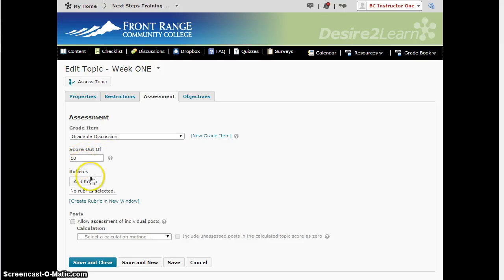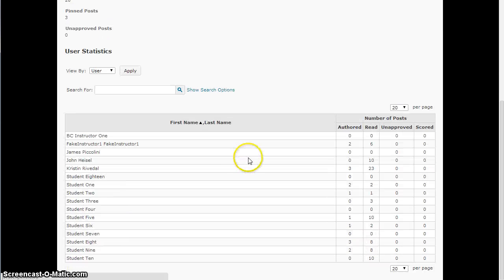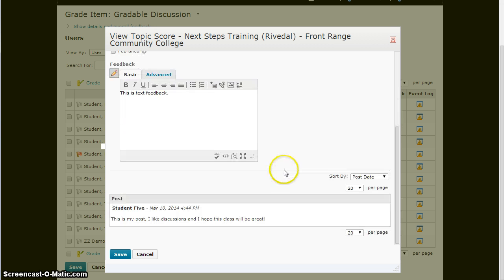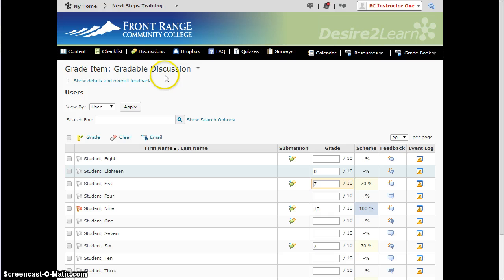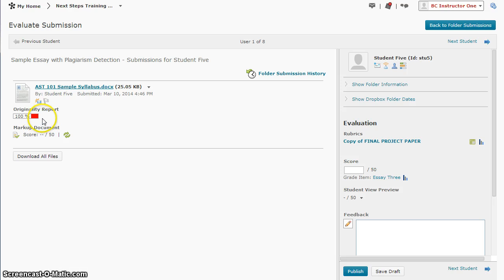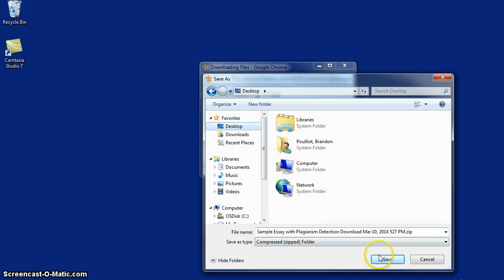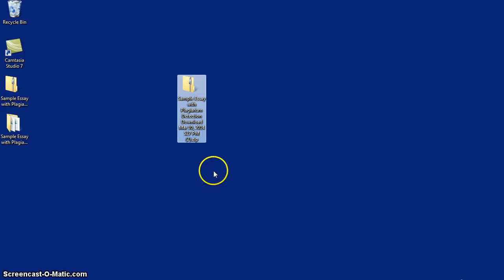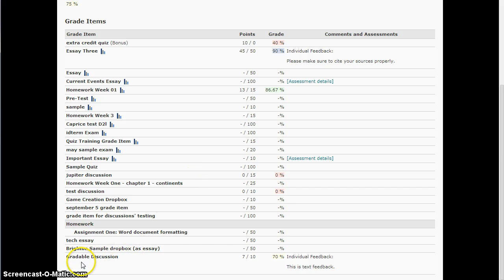Grading Discussions and Dropboxes in D2L